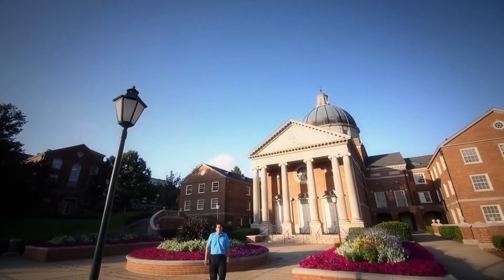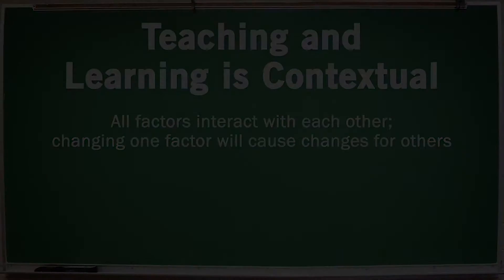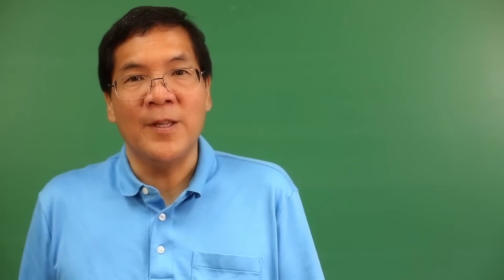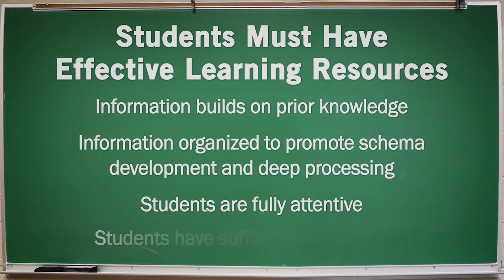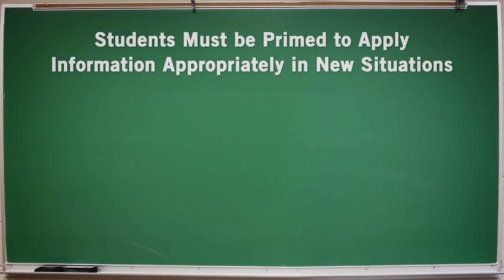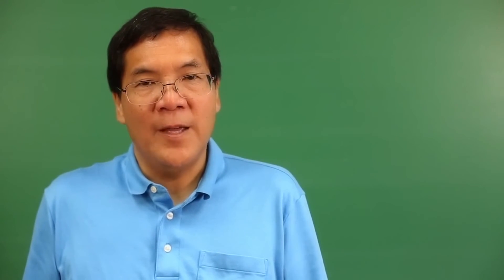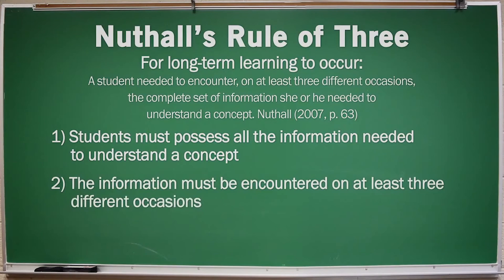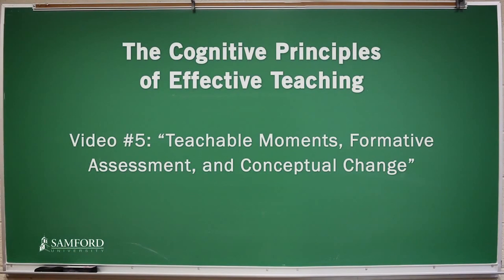The Cognitive Principles of Effective Teaching Video 5 of 5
This is a series of five brief videos on the cognitive basis of effective teaching. The purpose of the videos is to synthesize current research in cognitive psychology relevant to student learning and to present the information in a form that is helpful to teachers for improving the design, implementation, and assessment of pedagogy. Below is a summary of each video.
Video 5: Teachable Moments, Formative Assessment, and Conceptual Change
This video discusses how all nine cognitive factors interact with each other and how teachers must manage that interaction to bring about learning.  The concept of teachable moments is introduced to capture this process. Finally, the video discusses how formative assessments can help create a constructive learning context in which learning becomes long lasting, regardless of which pedagogy teachers use.